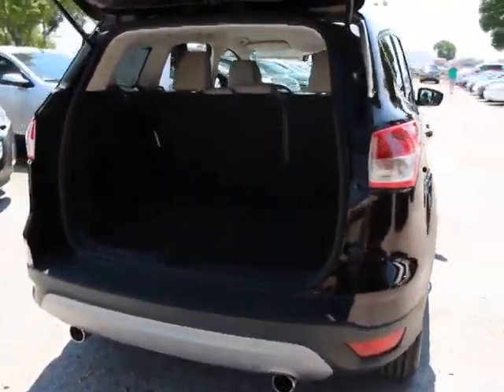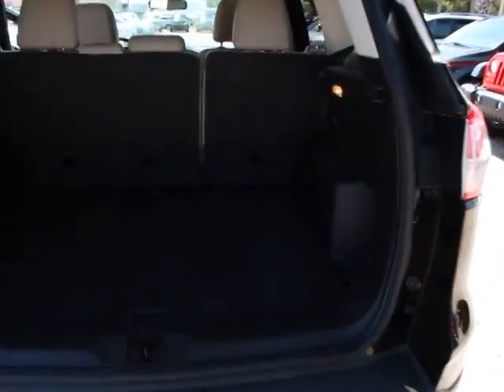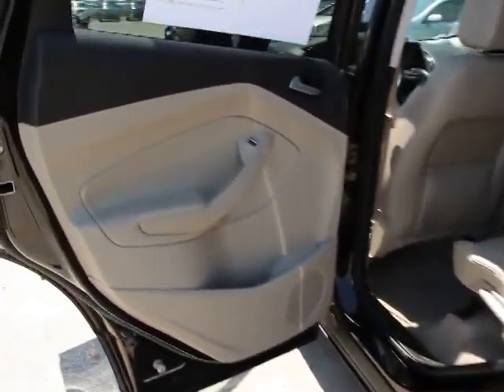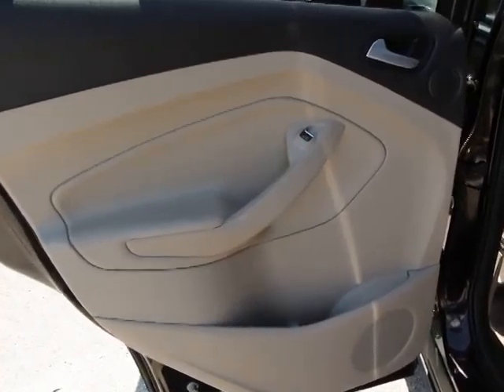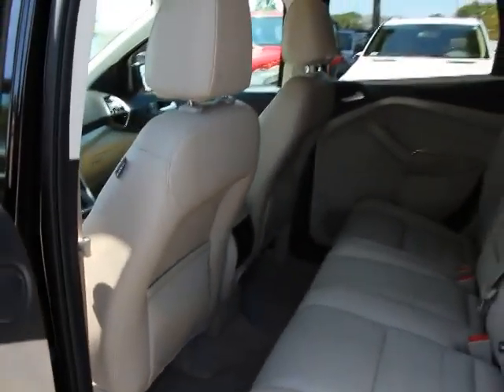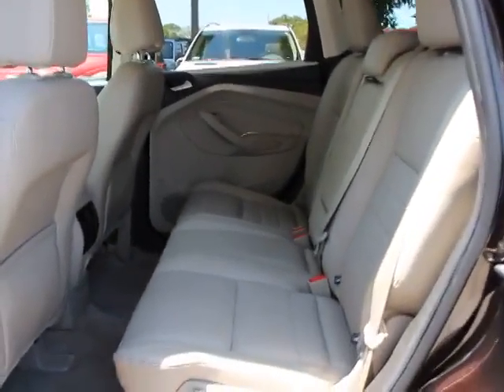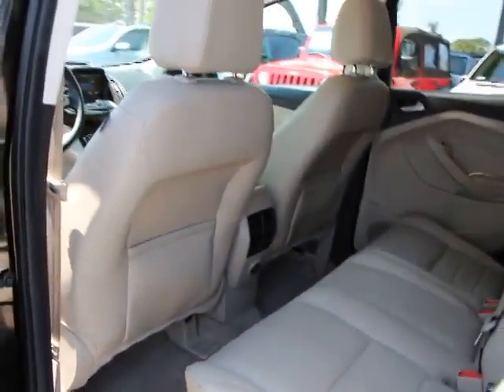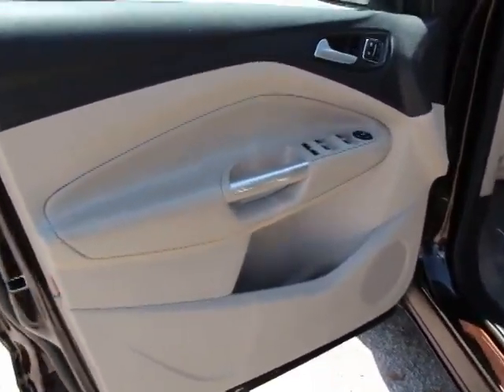2013 Ford Escape Orlando, Maitland, Sanford, Deltona, Kissimmee PT6159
2013 Ford Escape SEL - Stock#: PT6159 - VIN#: 1FMCU0H9XDUC47122

DonReidFord
1875 S. Orlando Ave

FORD CERTIFIED Escape SEL, EcoBoost 2.0L, Stone Heated Leather Seats, AM/FM Single CD/MP3 Capable, Front dual zone A/C, Memory seat, and MyFord Touch w/Sync. Who could say no to a truly fantastic SUV like this handsome-looking 2013 Ford Escape? Ford has established itself as a name associated with quality. This Ford Escape will get you where you need to go for many years to come.